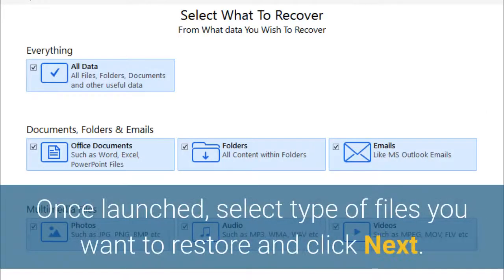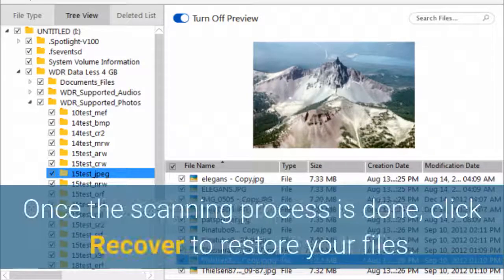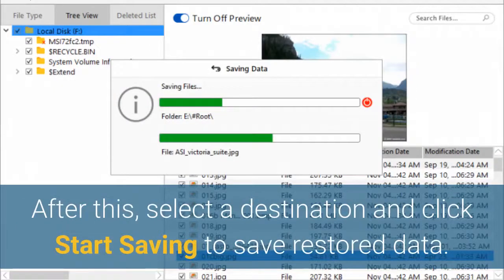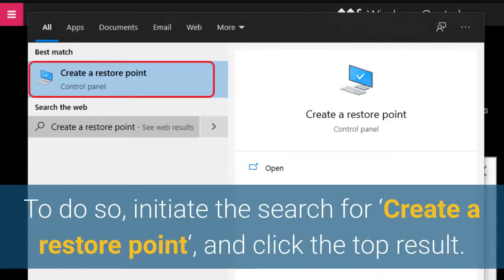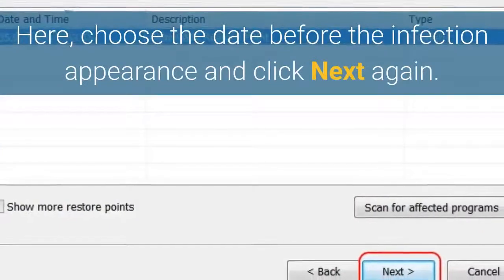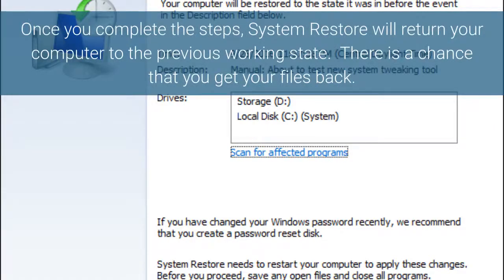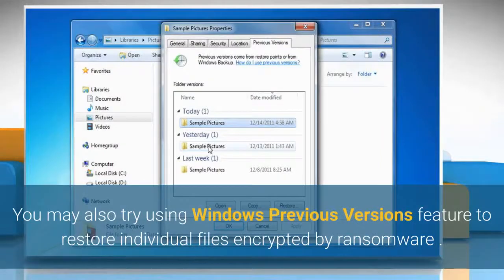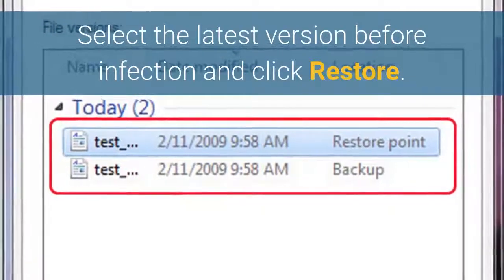How to uninstall (remove) DT ransomware and decrypt .DT files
Complete and actual tutorial that will show how to remove DT ransomware and decrypt .DT files